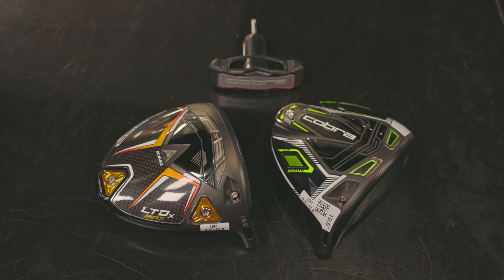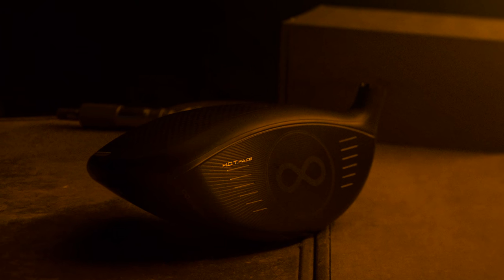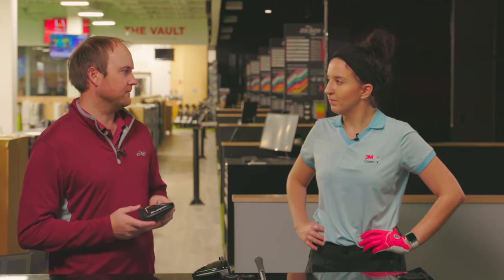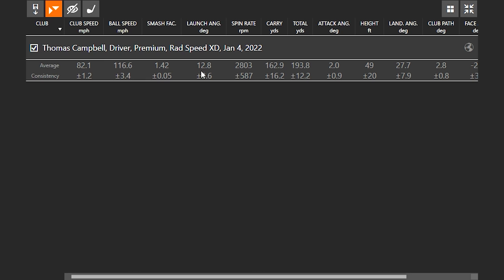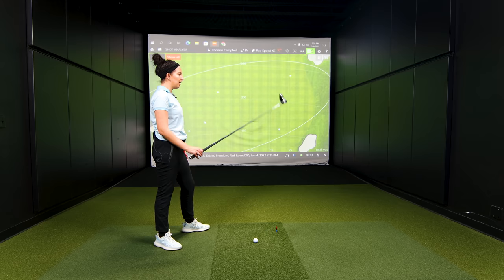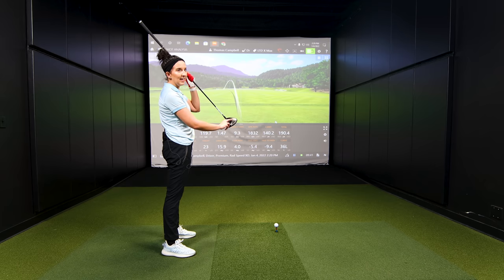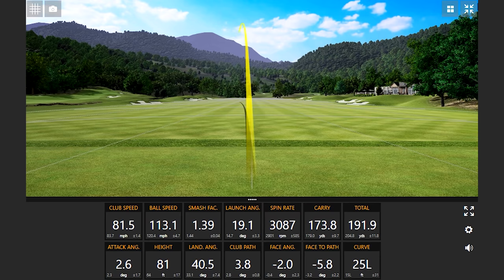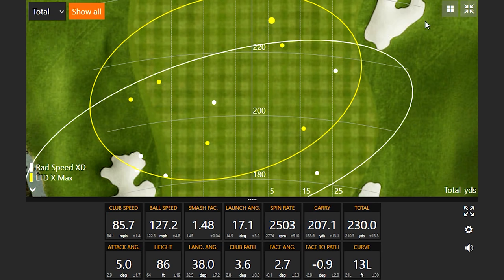Cobra LTDx Max vs Cobra RADSPEED XD | Cobra Drivers Comparison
The new Cobra LTDx drivers, including the Cobra LTDx Max, feature PWR-COR Technology, Cobra's new multi-material weighting system that optimizes the center of gravity for ideal performance. Cobra has been a leader in weight optimization with drivers, including the Cobra LTDx Max and Cobra RADSPEED XD.

In this video, 2nd Swing's Thomas Campbell and Skylar Kistler conduct a head-to-head test comparing the last two draw-bias Cobra drivers, the Cobra LTDx Max driver and the Cobra RADSPEED XD driver. How much different are the last two generations of Cobra drivers?